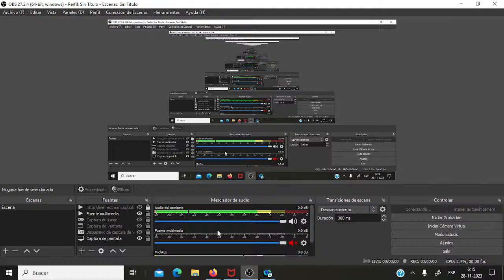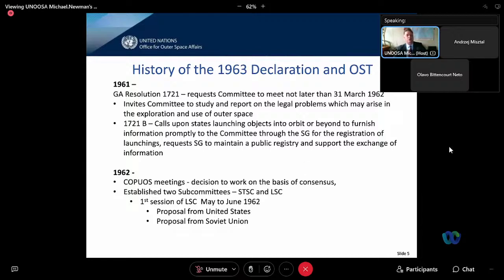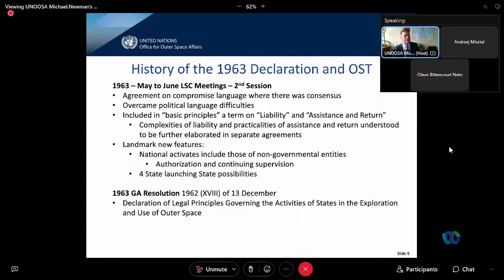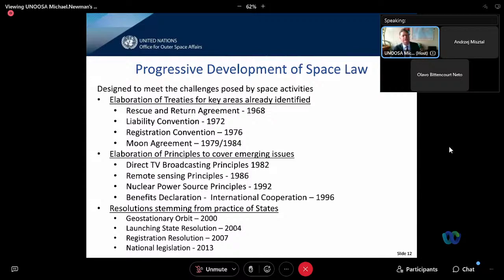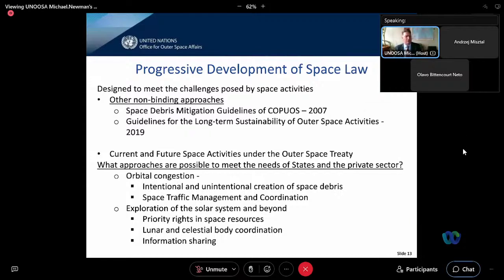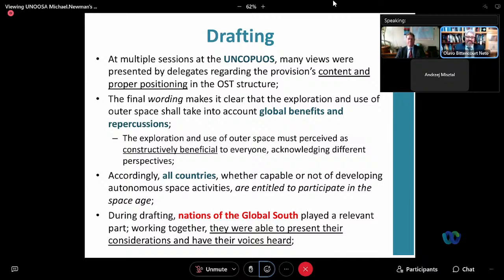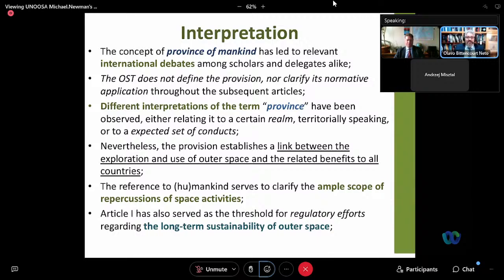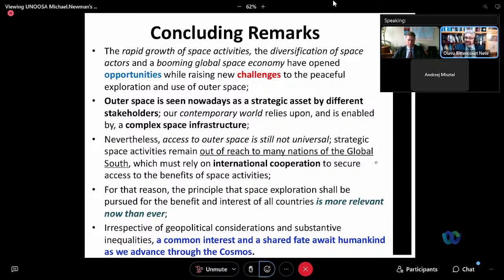UNOOSA 1er dia